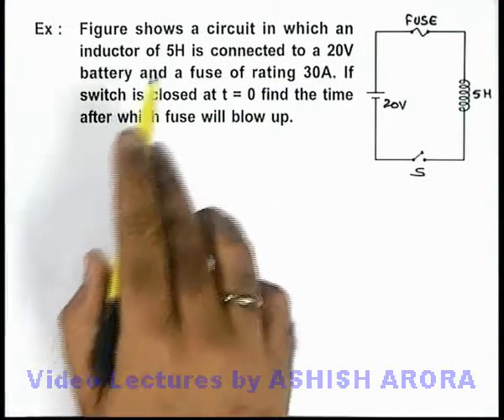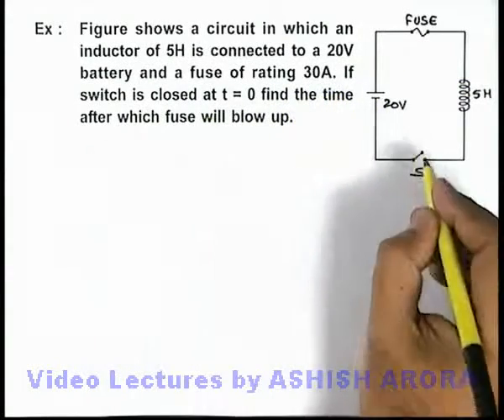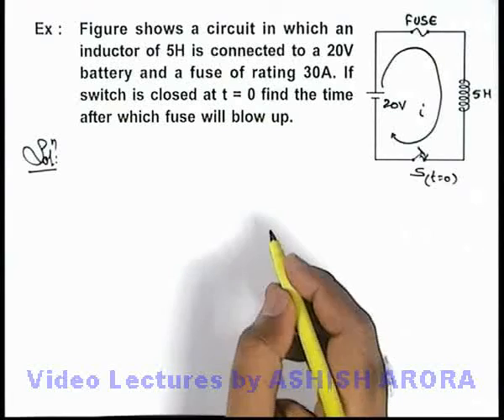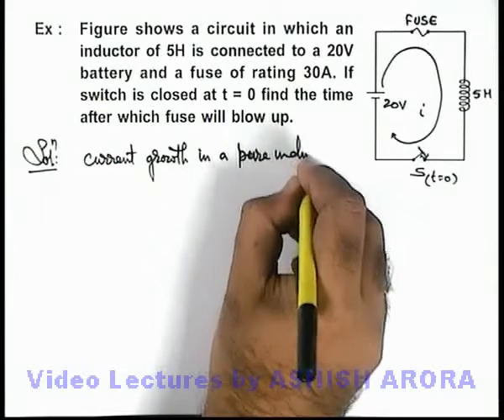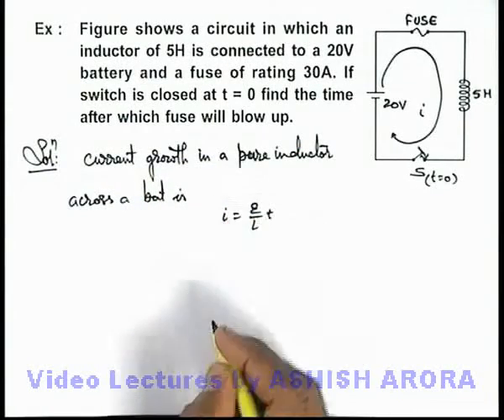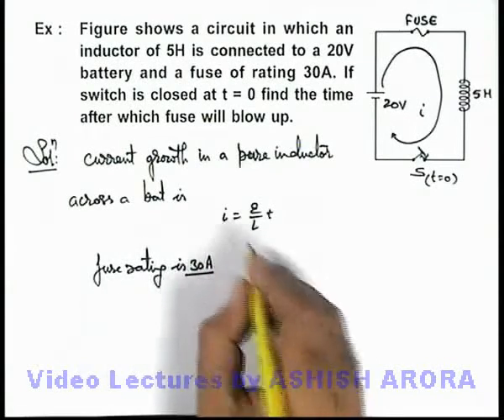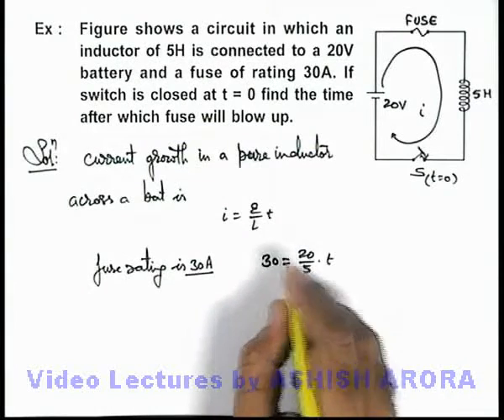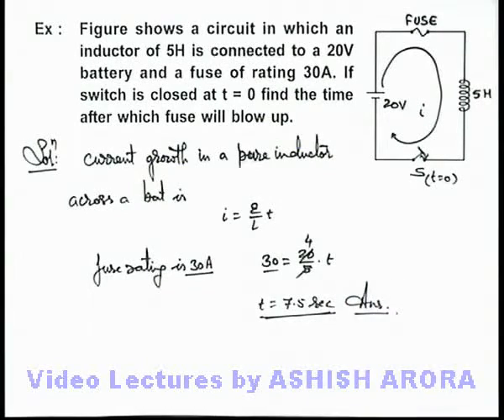Class 12 Physics | Self & Mutual Induction | #20 Solved Example-11 on Self & Mutual Inductance